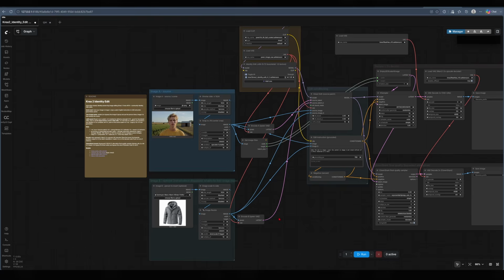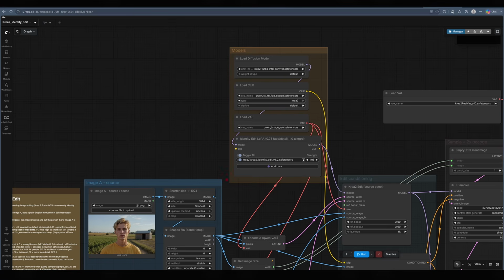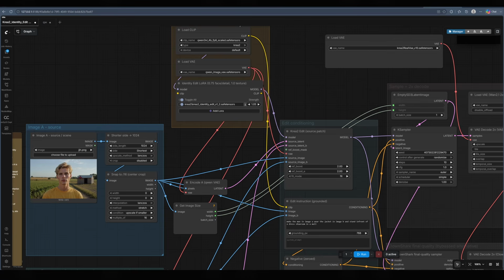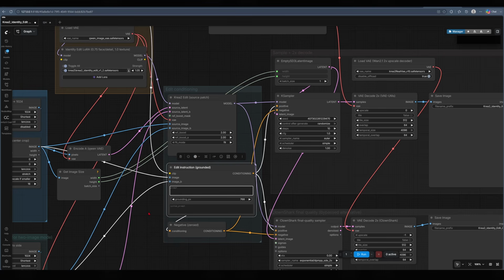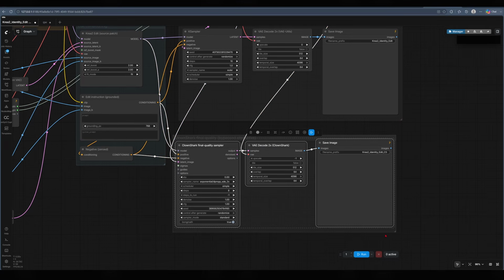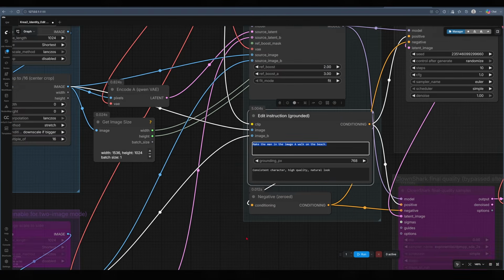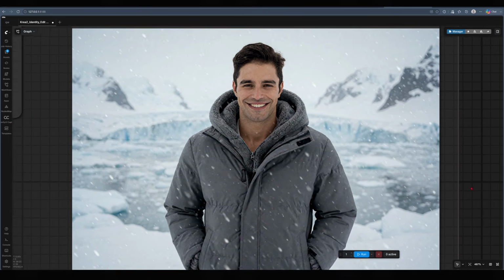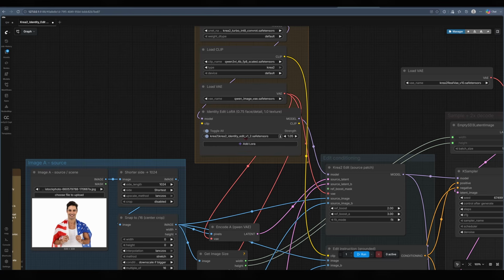Krea 2 Identity Edit v1.2 Character Consistency Test: 8 GB vram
Testing Krea 2 for character consistency and image editing! Learn how to swap backgrounds, merge outfits from two images.

In the next video, I’ll show you how to train a custom LoRA for 100% rock-solid character consistency across any scene or camera angle.